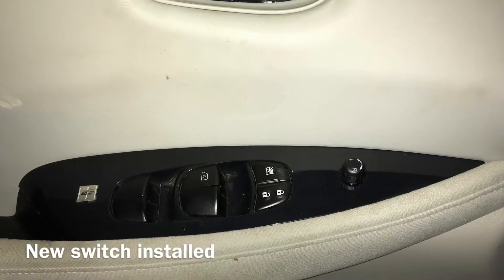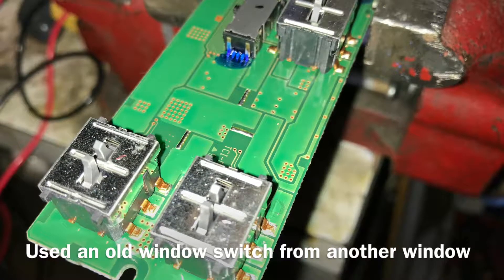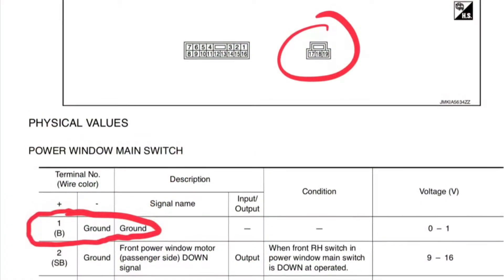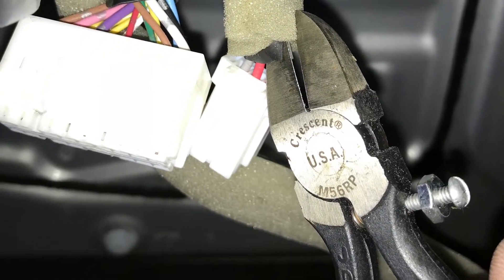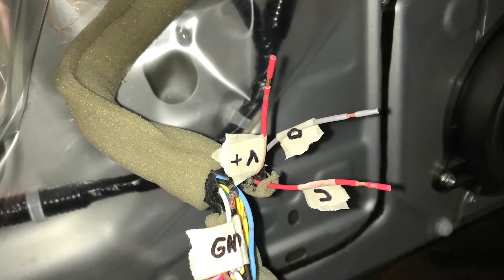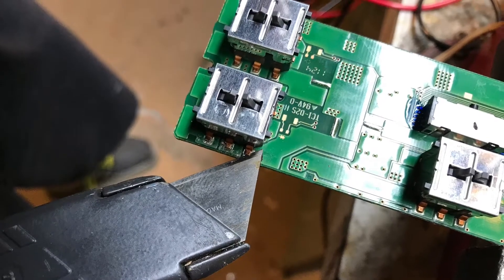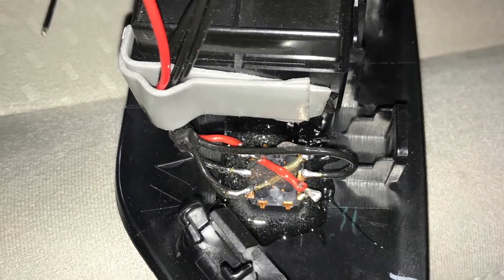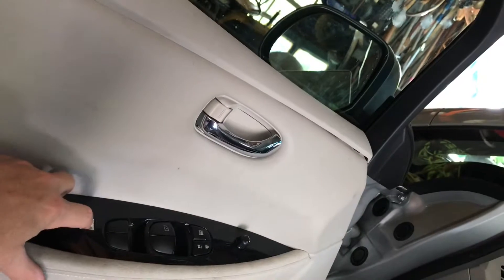Tim’s RV Tips #8, Nissan Leaf Stuck Driver’s Side Window - June 14, 2018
I bypassed the unsustainable Nissan Leaf encoder-switch design and used a normal DPDT “On-Off-On momentary” switch to activate the window. Free. I used a switch from an old switch assembly board, since this is the 2nd time this has happened.